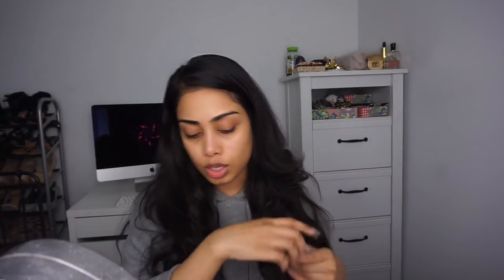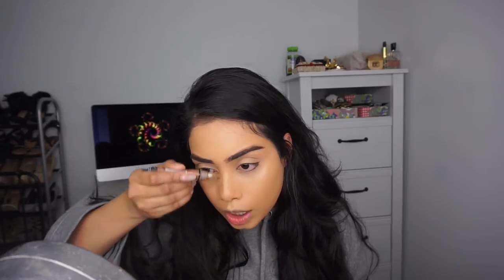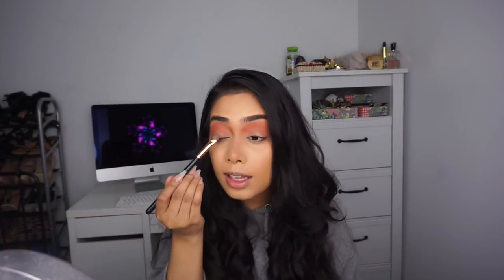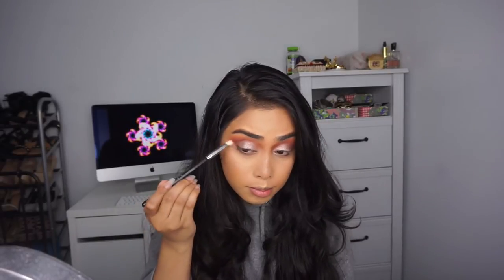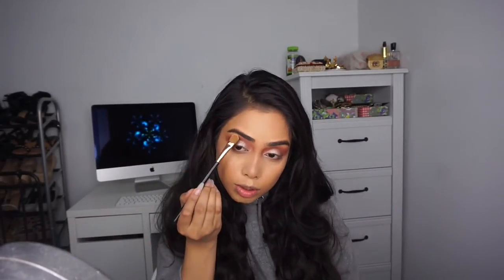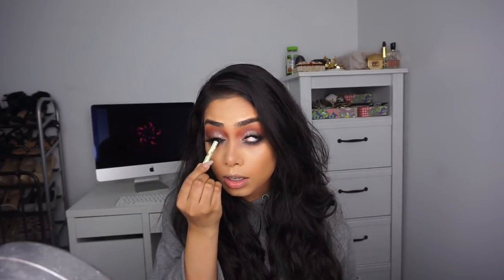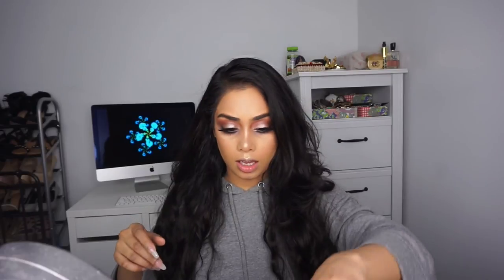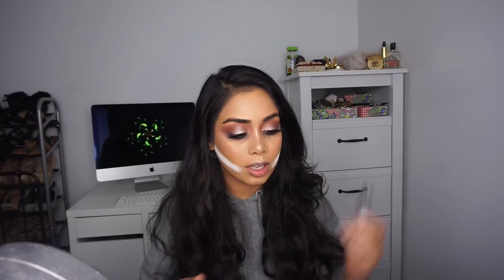Valentines Day Blue Smokey & Neutral lips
Hey everyone! I have this blue smokey Valentine's day look for you today! Do you have any suggestions on what you want to see next on my channel?

Products used:
Masks:
Boscia Exfoliating Peel Gel
Origins Charcoal Mask
Dr.Brandt Pores no More Primer
Laura Mercier Silk Creme Foundation (Suntan)
Laura Mercier Secret Concealer (2.5)
Anastasia Beverly Hills Shadow Couture Palette | soft peach, morocco, intense gaze, azure
Maybelline Big Shot Mascara
Pixi Silky Black eyeliner
Becca Champagne Pop Highlighter
Urban Decay Secret Service eyeshadow for brows